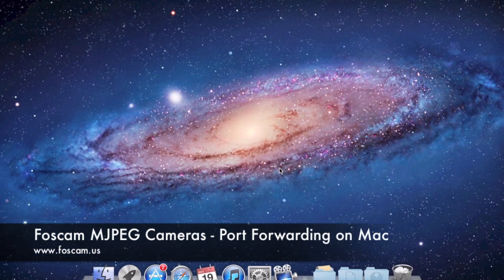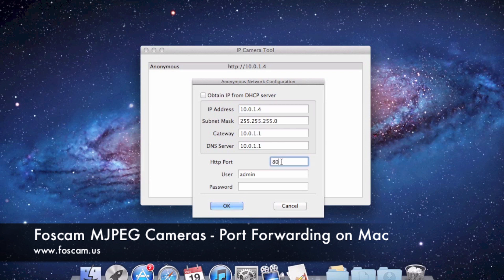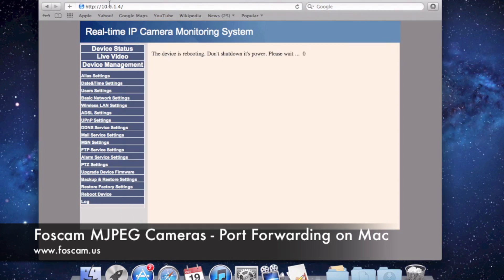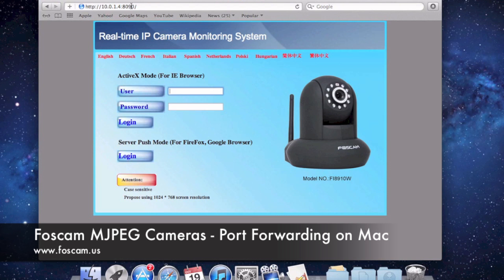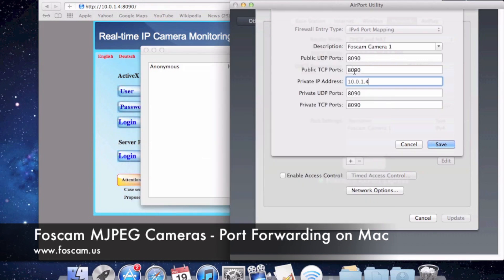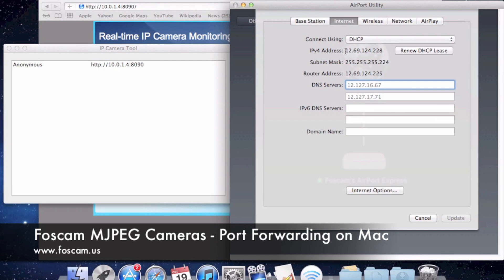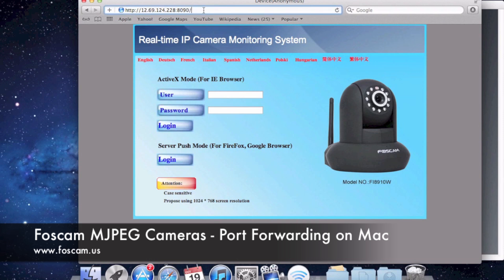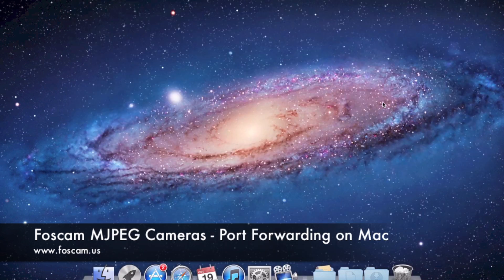Foscam MJPEG Cameras - Port Forwarding on Mac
This tutorial shows you how to see your camera remotely from any outside network, which requires port forwarding. Forwarding ports in your router allows incoming connections into your camera which is connected to your router. In this video we show you how to log into an Airport Express router, navigate to the Port Forwarding settings using Airport Utility on Mac, and forward the ports in the router for the camera. We also show you how to find out your external IP address once the ports have been forwarded so that you can use this to access your camera from any outside network and even on your smartphone!